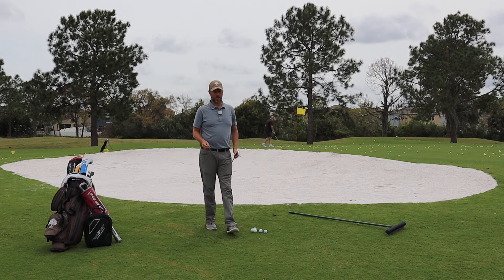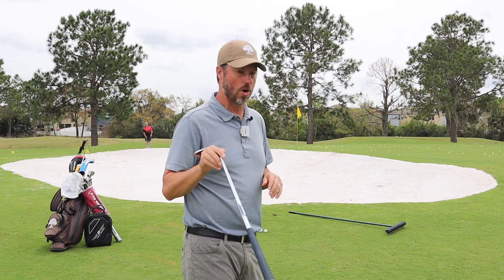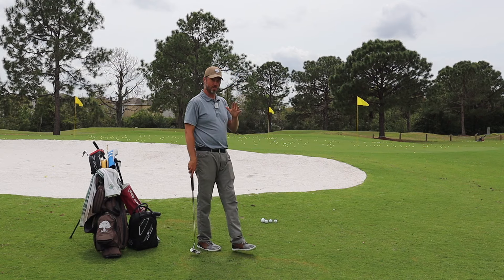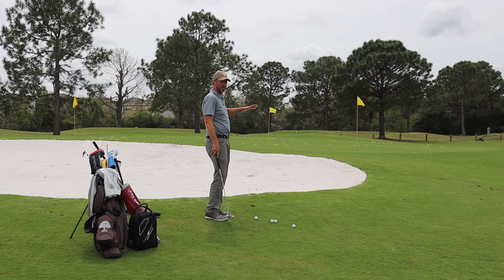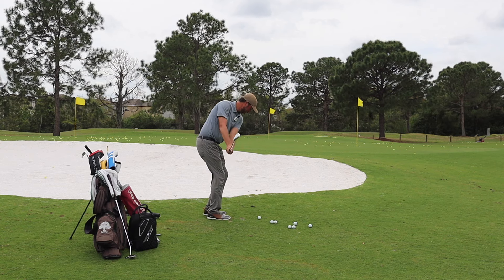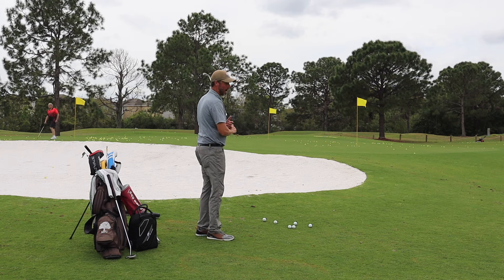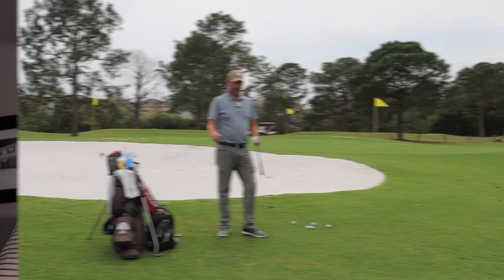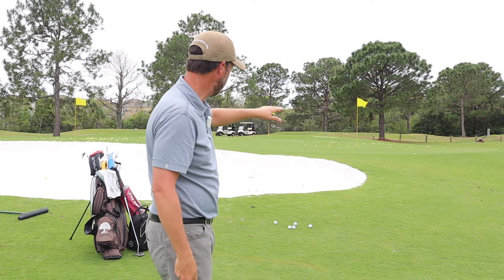How to Play Golf, Navigate how to play shortgame shots for High and Low Handicaps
►► Struggling to lower your score? Here’s the fastest way to never miss a 5 foot putt again...

At MyProGolfer24 we see ourselves as gardeners for your game! If you are watching this video on “How to Play Golf” you have already taken the most important step to improve your game which is planting the seed to grow your knowledge. Using the Olive Tree Method we will grow your golf game each week. Each step of our system builds onto the next. Follow along to enjoy this game more and more each week.

MPG PARTNERS
Taylor Made Golf
US Kids Golf
Under Armour
True Linkswear
Net Return
Real Feel Golf Mats
Turtleson
Live Forever Golf
Criquet Shirts